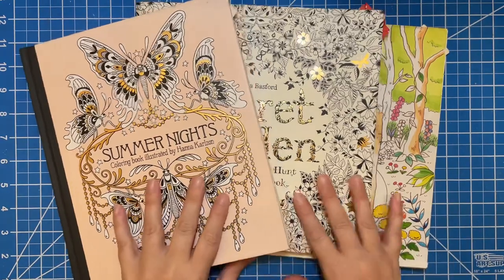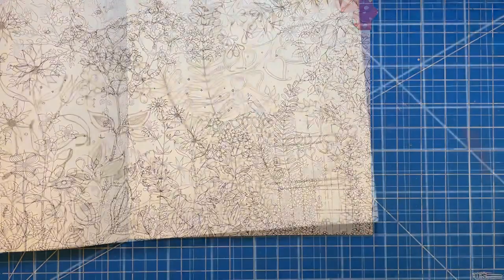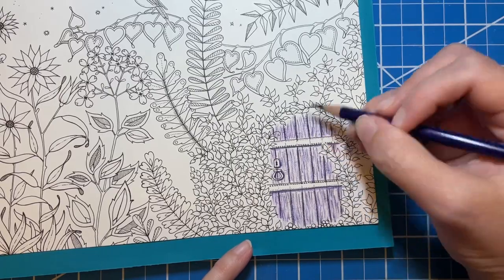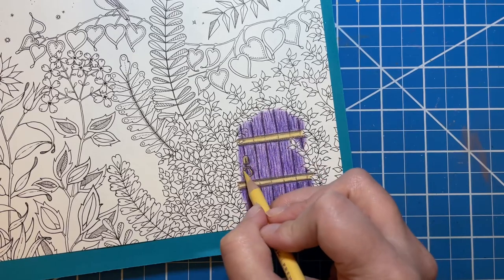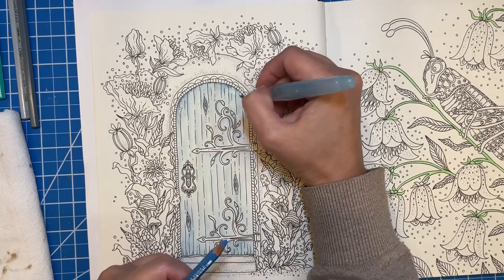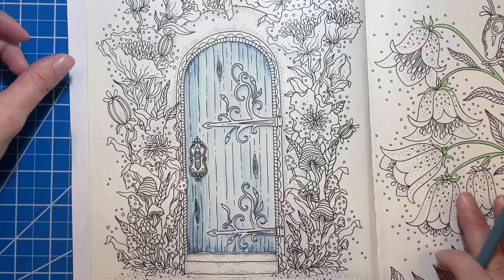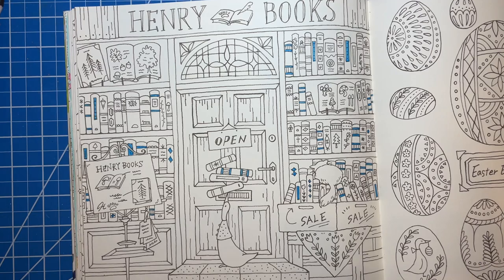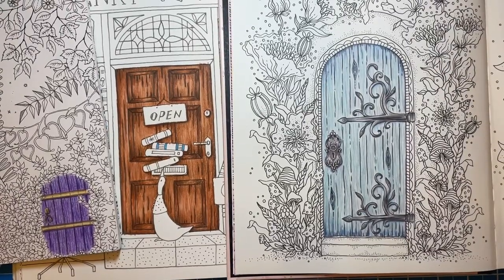How I Color Alphabet Series: D is for Door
Hi there!!

Welcome to the How I Color Alphabet Video Series . Each letter of the alphabet will have a different featured object and I talk about and show how I would color that object.  Today’s video is D is for Door.

Here are the colors used for the doors.  I have used Prismacolor, Caran D’Ache Supracolors and Crayola pencils.
*Johanna Basford Purple Door (Prismacolor pencils)
PC 1008 parma violet
PC 1007 imperial violet
PC 132 dioxazine purple hue
PC 996 black grape

*Hanna Karlzon Weathered Blue door
(Caran D'Ache Supracolors)
Blueish Pale
Jade
Bluejeans
Light gray
Gray

(Crayola)
Slate
Wild Blue Yonder
Outerspace
Turquiose

*Eriy Warm Wood Door
Crayola Supertip in warm brown

Prismacolor
PC 944 Terracotta
PC 1082 Chocolate
PC 947 Dark Umber

Here are the links for the supplies used today.

Secret Garden
Summer Nights
Eriy Romantic Country
Prismacolor pencils
Crayola pencils
Crayola Supertip Markers
Caran D'Ache Supracolors
Pentel Aquash waterbrush

Here is the list of planned videos
A is for Apple
B is for Bumblebee
C is for Crown
D is for Door
E is for Eyes
F is for Fur
G is for Glass
H is for House
I Is for Insect
J is for Jewel
K is for Key
L is for Leaves
M is for Moon
N is for Nose
O is for Owl
P is for Paper
Q is for Quartz
R is for Rainbow
S is for Sky
T is for Trees
U is for Unicorn
V is for Vegetable
W is for Wood
X is for Xeranthemum
Y is for Yellow
Z is for Zombie

🤍 Erica